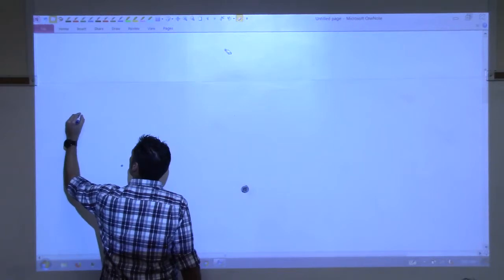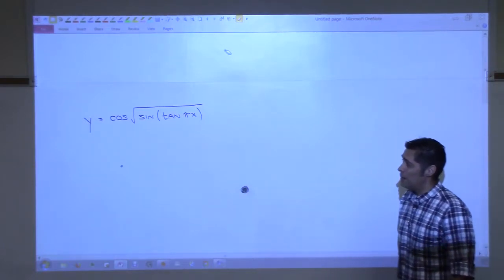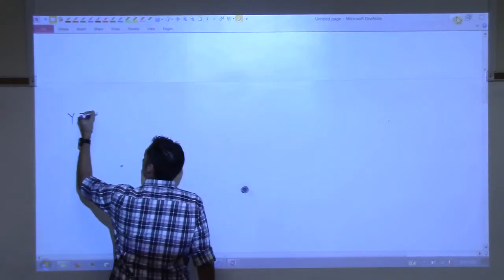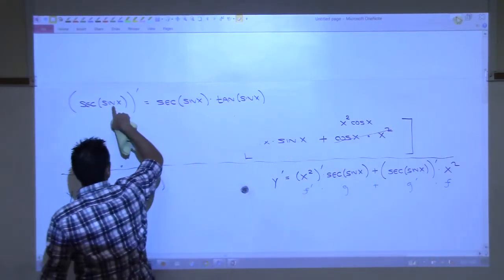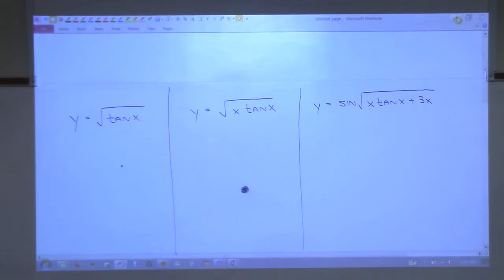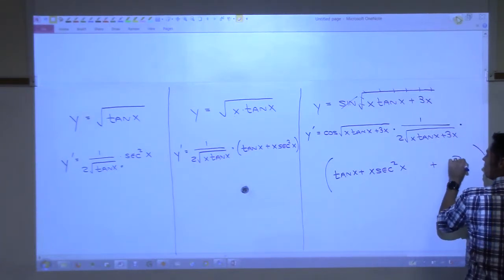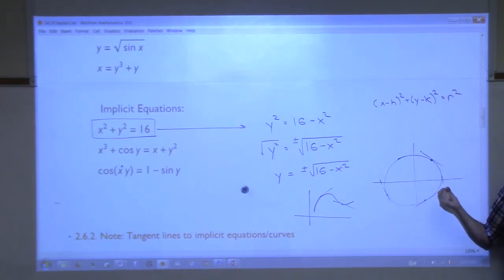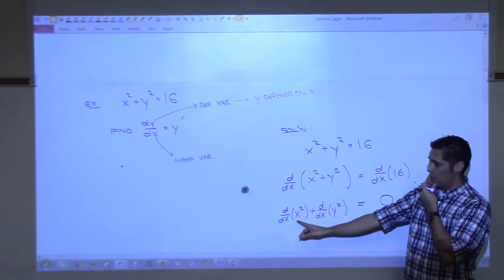2413 2.5 More Chain Rule 2.6 start Implicit Differentiation 1of2